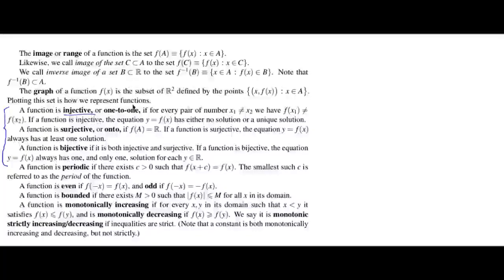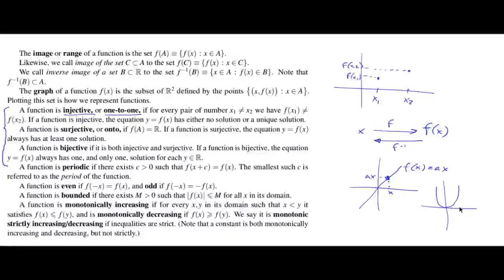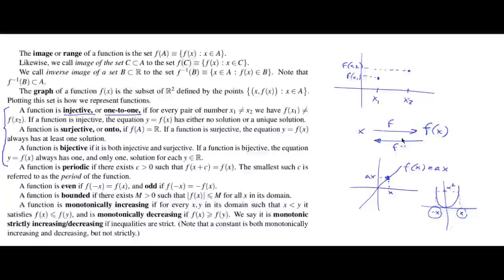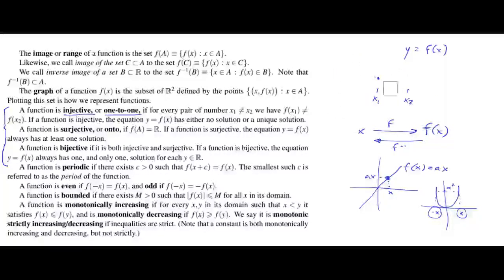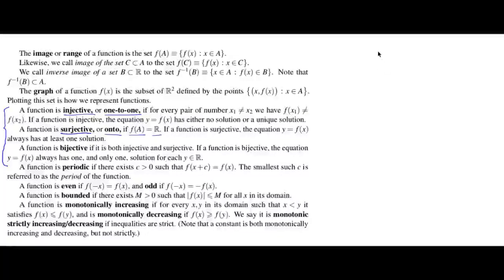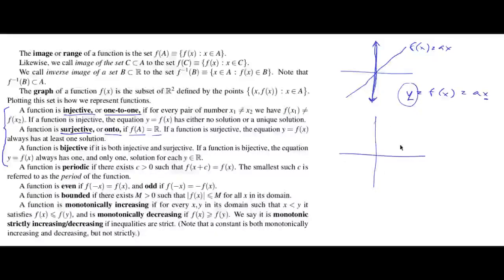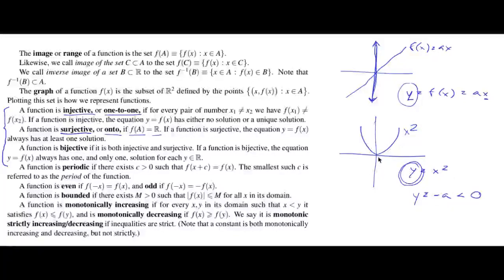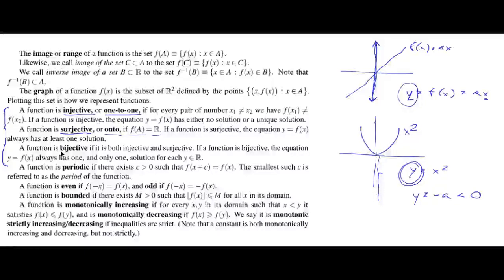213 Injectivity, Surjectivity and Bijectivity